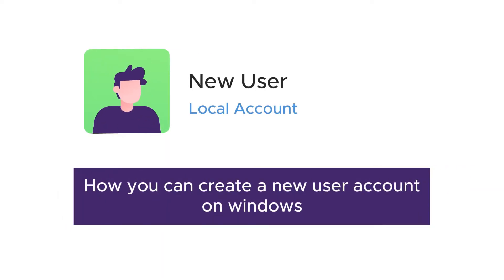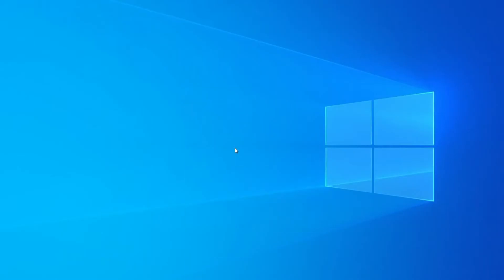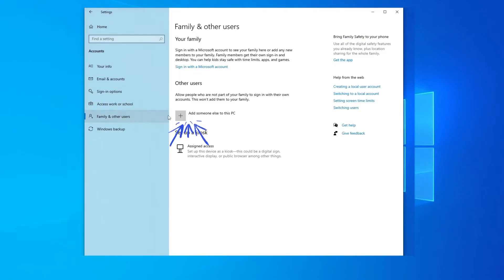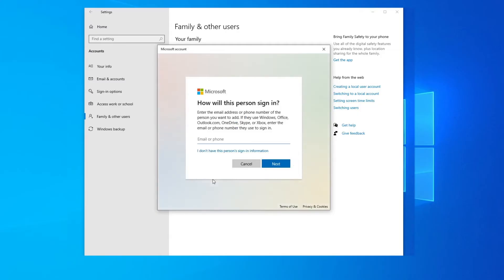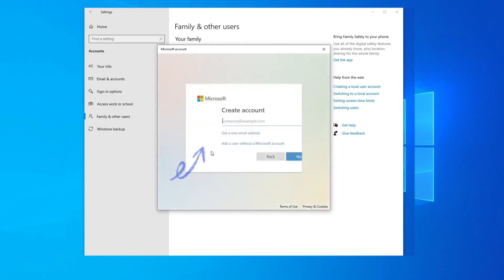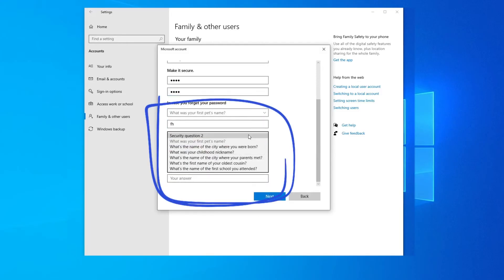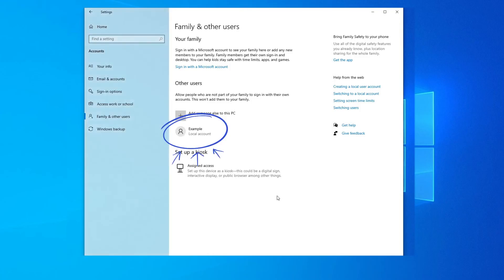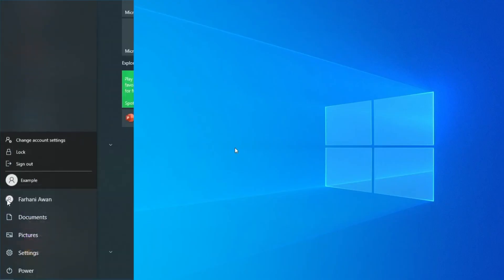How to Create a | New User Account on Windows 10 | 11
In this video you will learn how to create a new user on windows.
You can create a Guest or New User account on windows using Microsoft or Without Microsoft account.
Laptop or Pc main new user ya guest account kesy banye
Create a new user or guest in windows for child